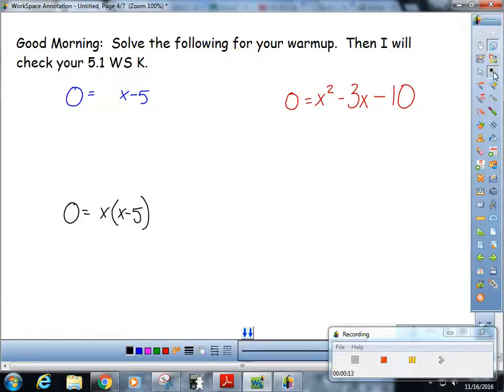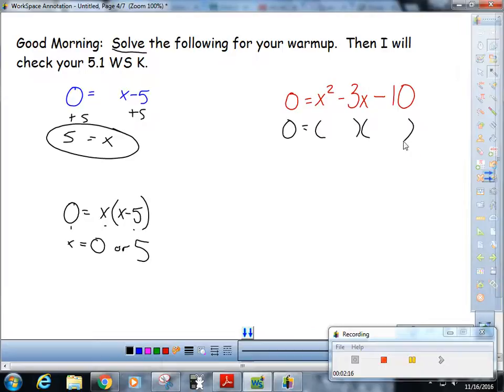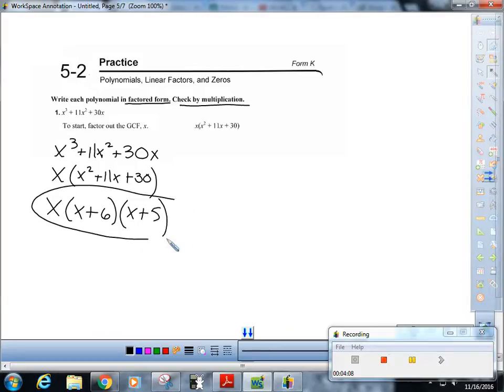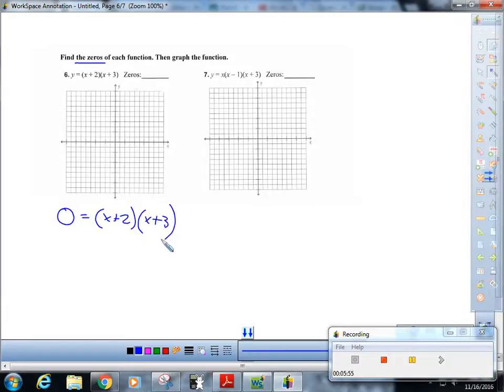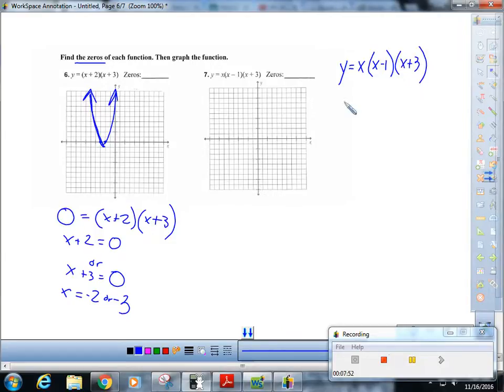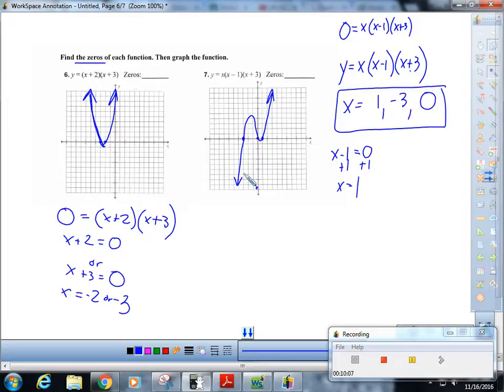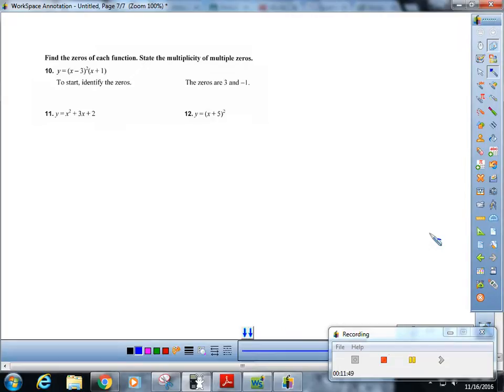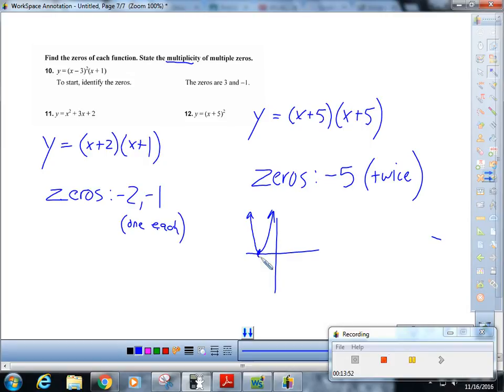dtc alg2 5 2 notes